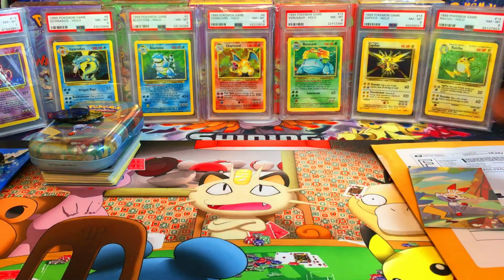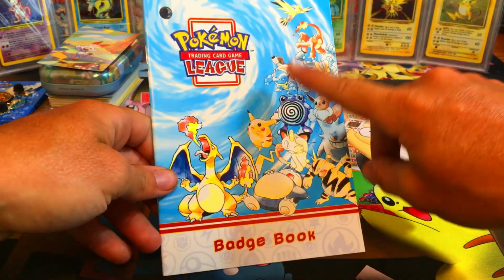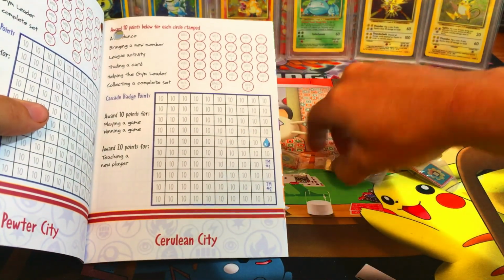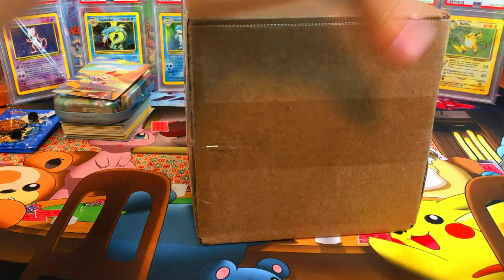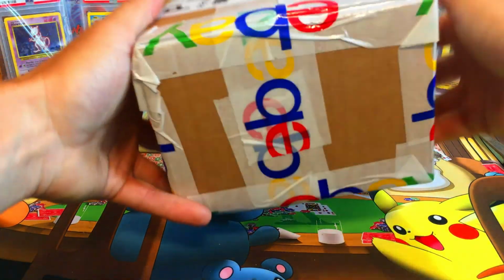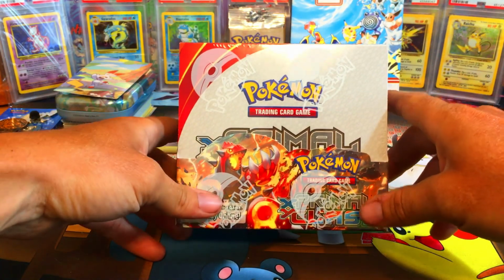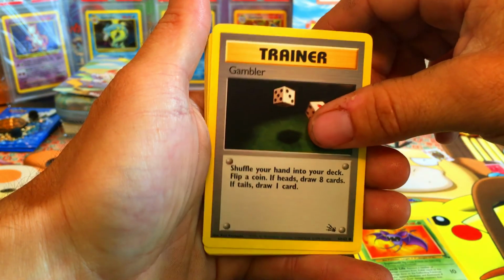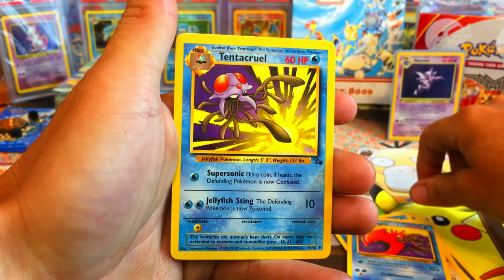GIVEAWAY DAY! OPENING FOSSIL BOOSTER!!!